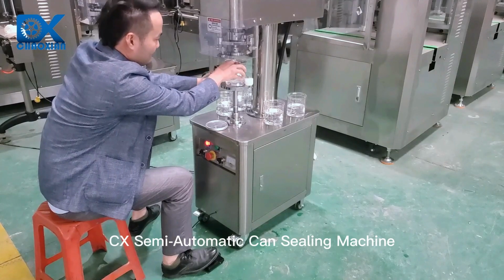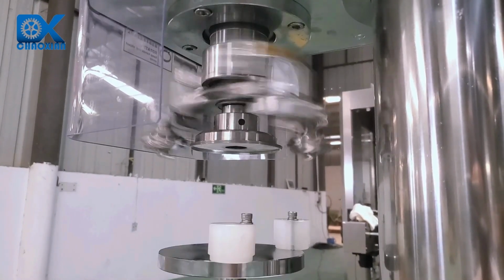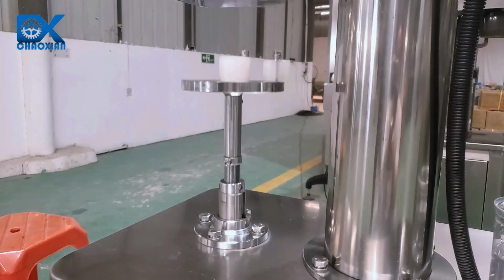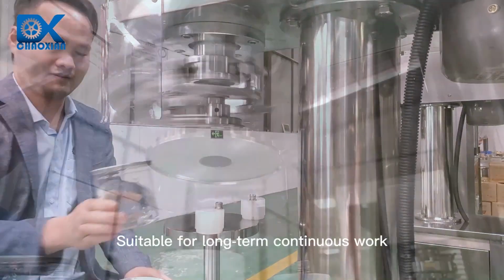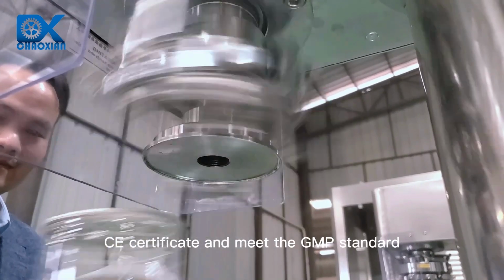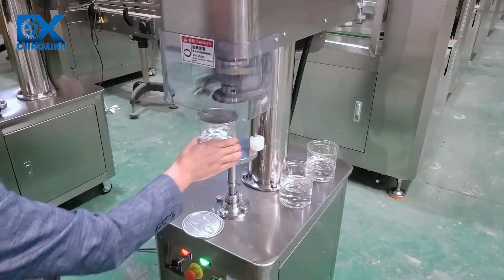半自动塑料易拉罐奶粉罐封口机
广州超贤CM2 半自动封罐机，适用于#奶粉罐，藕粉，蛋白粉，燕麦片，水果麦片，坚果 零食，薯片等马口铁铁罐，纸罐，塑料罐等罐型的封口。
广州超贤CM2半自动封罐机采用全不锈钢制作，结构合理考究，布局合理，广泛用于#易拉罐瓶、马口铁罐、纸罐等各种产品的封口工作中，适用范围广，如#奶粉罐，藕粉，蛋白粉，燕麦片，水果麦片，坚果 零食，薯片，封罐过程罐体不旋转设计，对产品和罐身保护较好，封口效果好，是#食品、饮料、高档#保健品的理想封口设备。我们包装机械可以根据客户的不同要求进行不同的改进，能够做成完全满足客户需要的设备。

广州超贤包装机械设备有限公司，致力于#灌装机，旋盖机，贴标机和相关包装机械的设备设计，安装及维护。以客户需求为导向，致力于包装机械的不断努力和研发，设计生产制造各种类型的半自动/全自动包装机械。
细节决定品质！优质材质，精致细节，广州超贤让产品更出众! 在超贤，您一定找到您需要的和合适的包装机械！
广州超贤的包装机械可以根据客户的不同要求进行不同的改进，能够做成完全满足客户需要的设备。 马上联系我们吧！

广州市超贤包装机械设备有限公司
联系人 ：李小姐